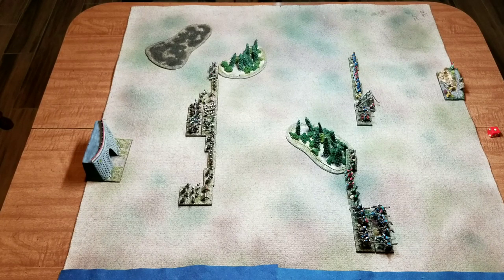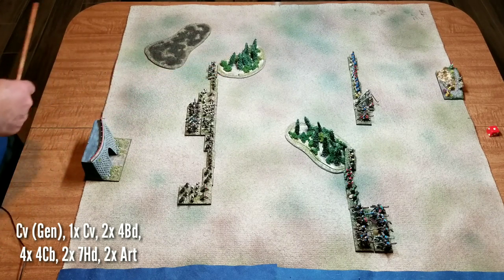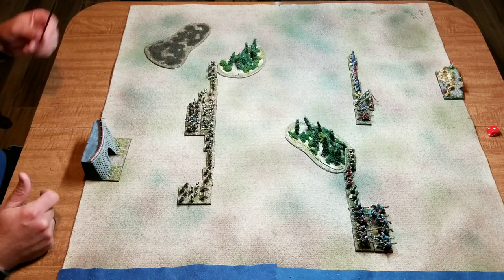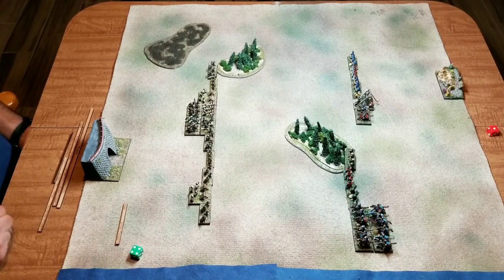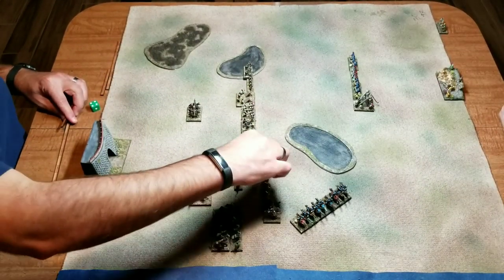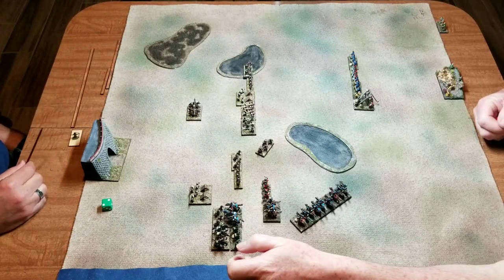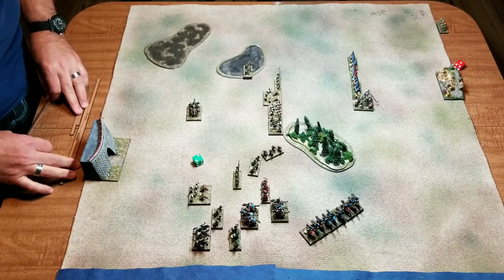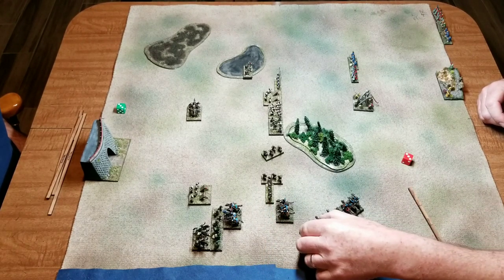Southern Song vs. Jin Dynasty DBA 3.0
Back to Asia for the last game of the evening which pits another of Mitch's army against the Southern Song.